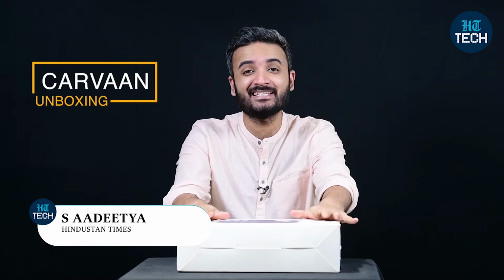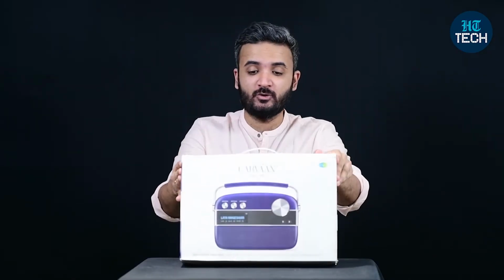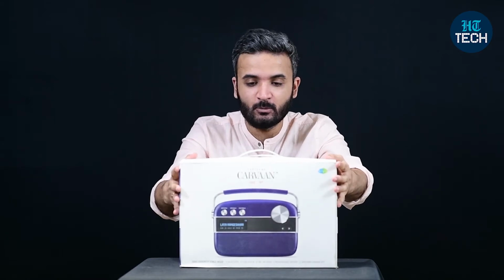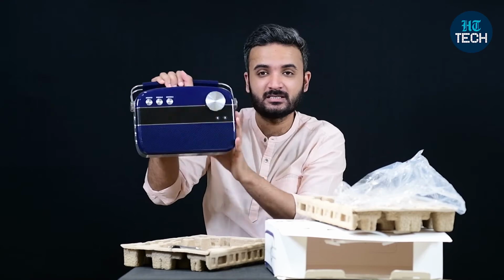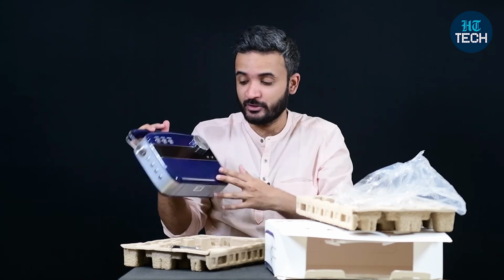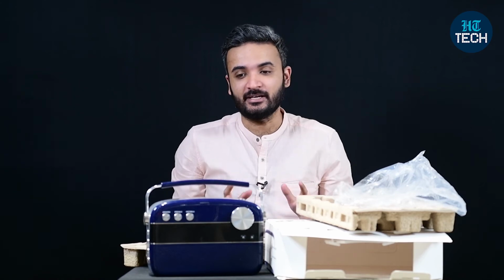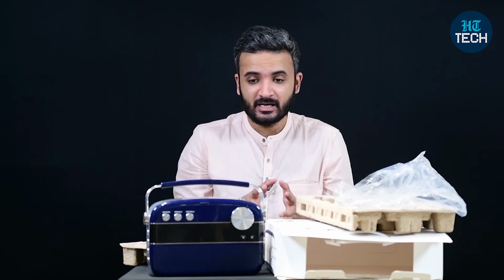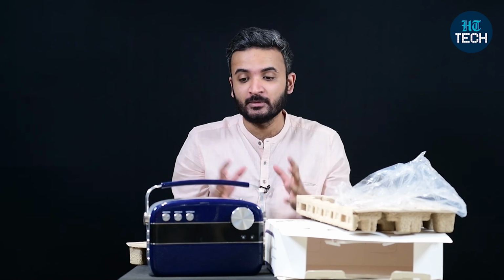Croma Saregama Carvaan Digital Audio Player Unboxing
Experience a nostalgic musical experience with the Saregama Caravan Home Audio Player. The audio player gives you a unique music experience as it comes with various modes of music to choose from to suit your current state of mind. It features classic hits from the 5000 pre-installed songs of legends like Mohammed Rafi, Kishore Kumar, Lata Mangeshkar, Asha Bhosle, and Mukesh, and feel nostalgic about the times gone by. In terms of specifications has Bluetooth connectivity that allows you to connect very easily to other devices and enjoy your favorite songs. The compact and portable design allows you to carry the speaker wherever you go without any inconvenience.
Take a dive into the retro and evergreen Bollywood classics by using the Saregama Caravan Home Audio Player which gives you multiple options to hear your preferred songs. The FM Radio furthers your music options to give you an inexhaustible amount of songs to hear in brilliant sound output. The Bluetooth connectivity allows you to connect your mobile phone or other wireless music streaming devices to enjoy songs through a more amplified medium while the USB port allows you to plug in your USB. Apart from satisfying all your musical needs, the Saregama Caravan Home Audio Player comes with a very lightweight design which makes it easily portable wherever you go. The speaker comes with a rechargeable 2200 mAh battery that can give you up to 5 hours of playback to completely satisfy your music needs. Take a look at the full details and check out the reviews of the Saregama Caravan Home Audio Player on Croma for more information.